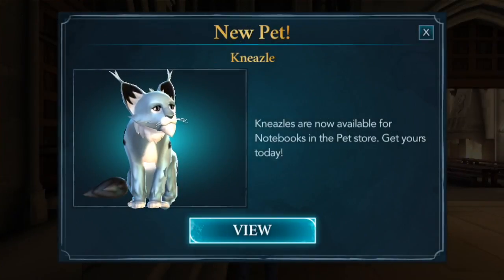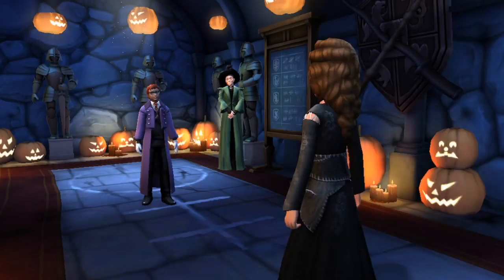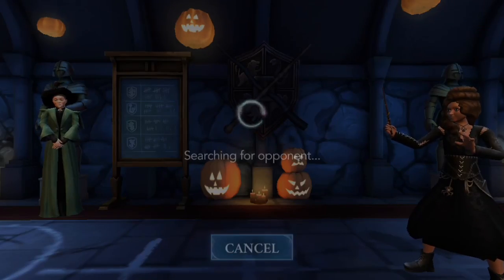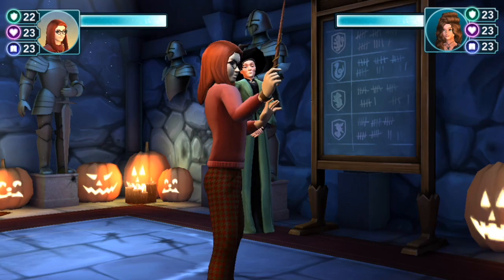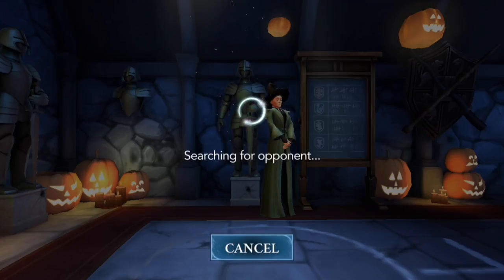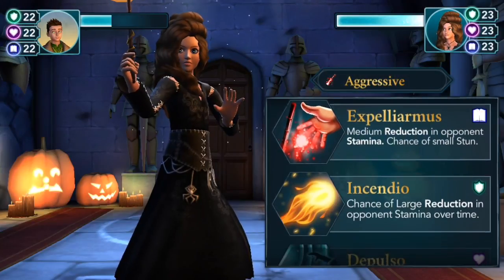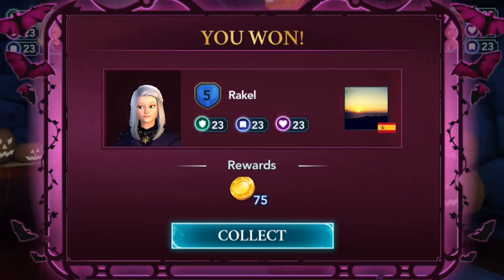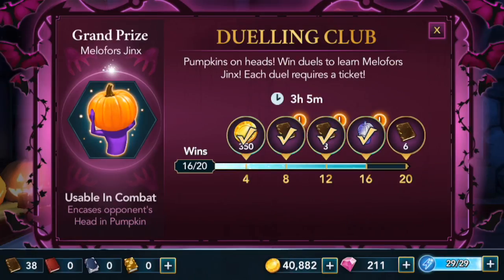DUELLING CHAMPION! Harry Potter Hogwarts Mystery Game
Harry Potter HOGWARTS MYSTERY LIMITED TIME EVENT!
Click PLAY and join me as I begin my Hogwarts experience!

GAME: Harry Potter Hogwarts Mystery (YouTube Gaming)